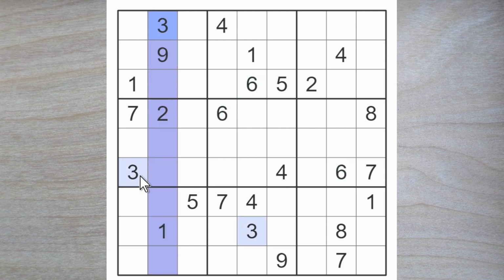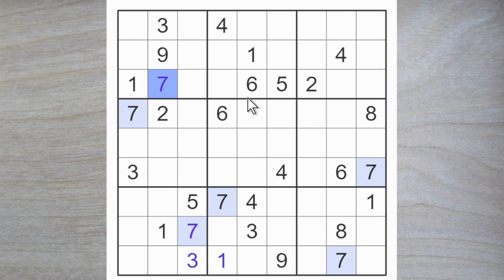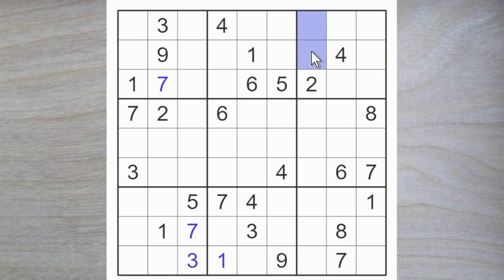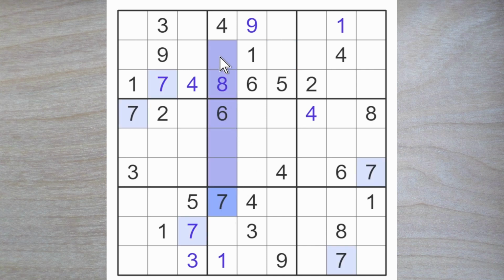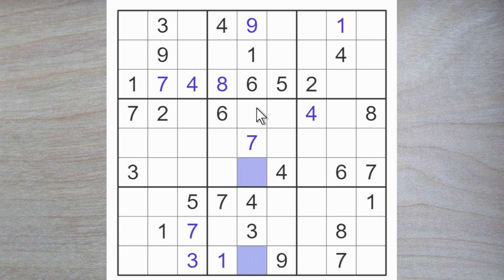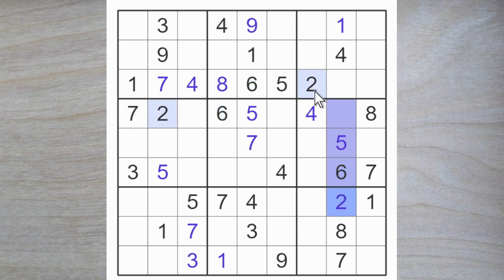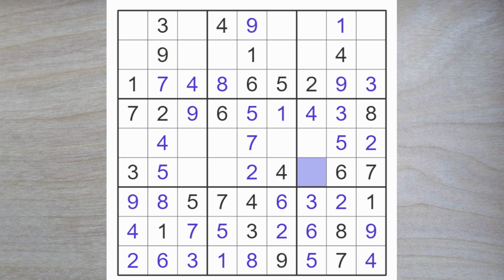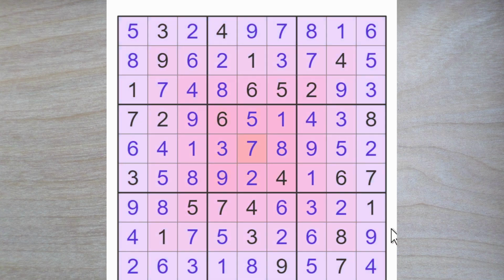A neat "evil" puzzle.